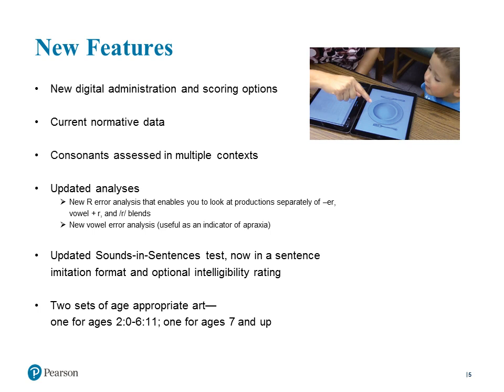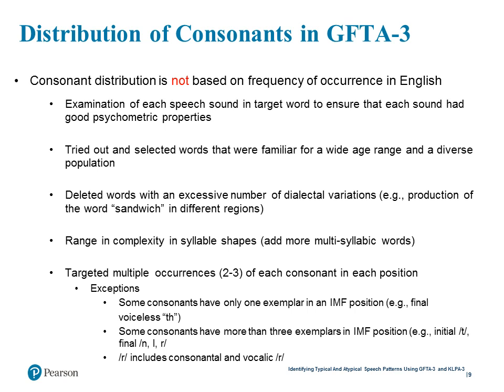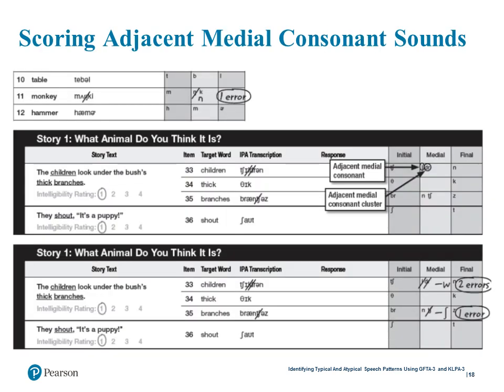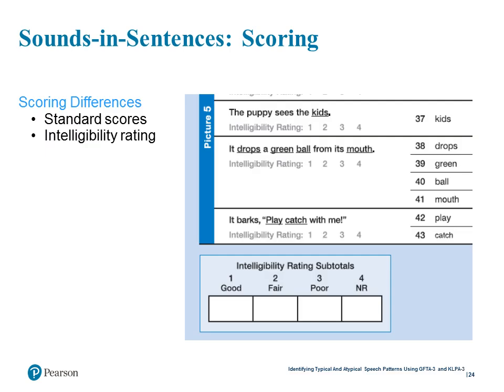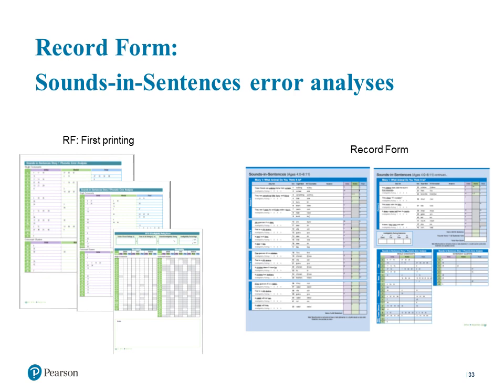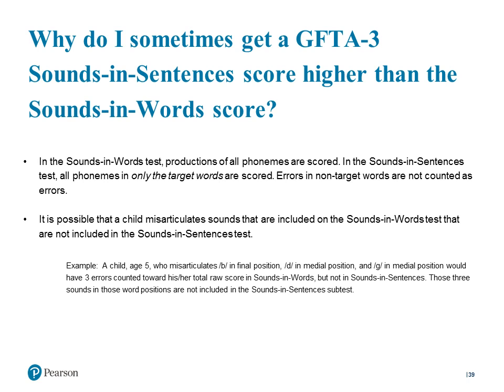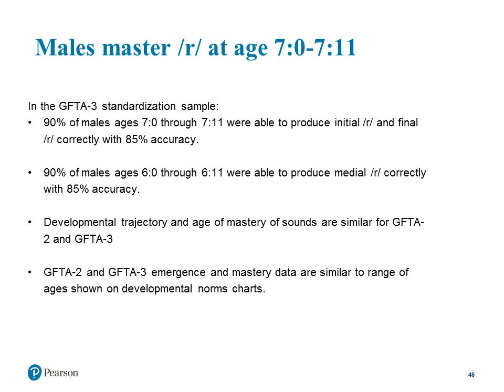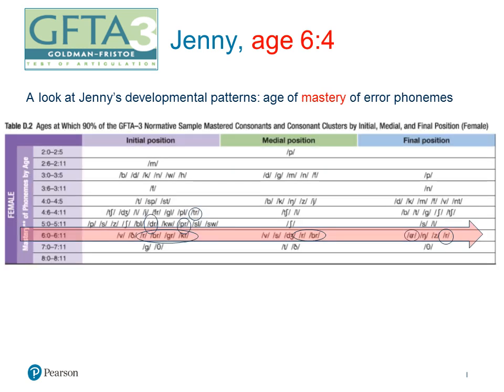Identitying Typical and Atypical Speech Patterns Using the GFTA-3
This course provides a review of GFTA-3 administration, scoring, and interpretation. The discussion addresses typical productions for each age, and development vs. atypical articulation productions. Implications for selecting intervention targets are discussed.

Presented by: Shannon Wang